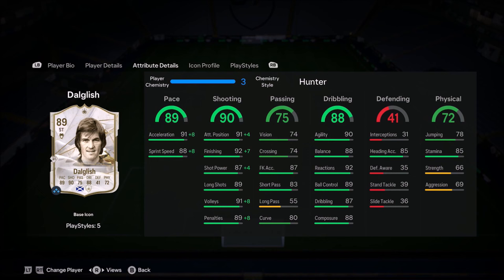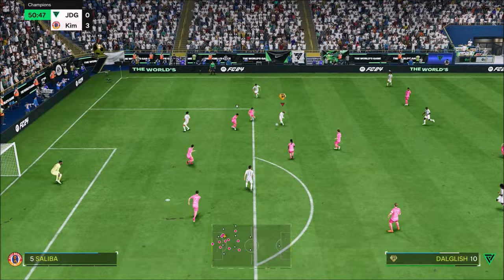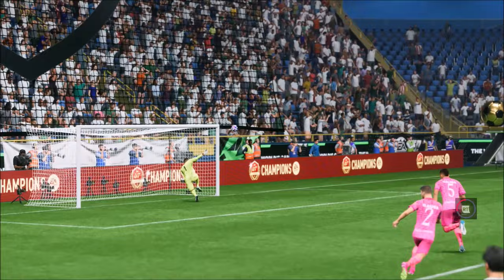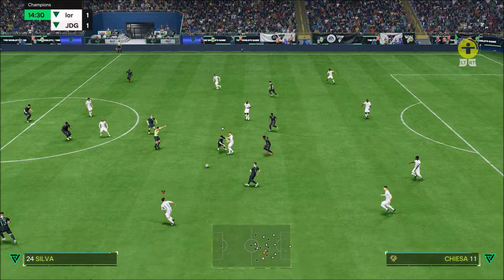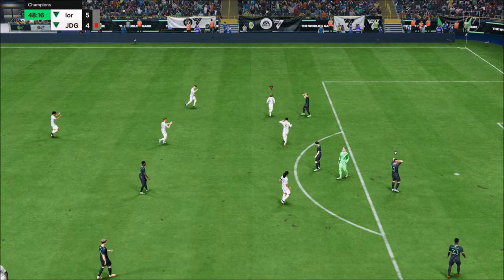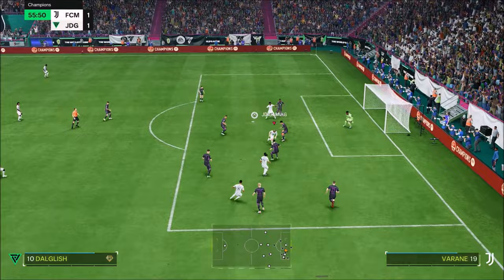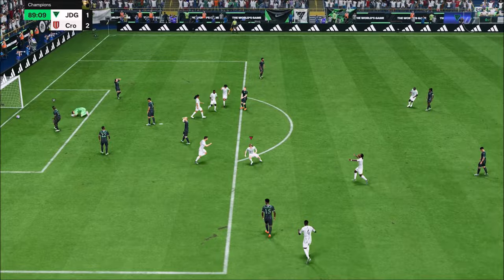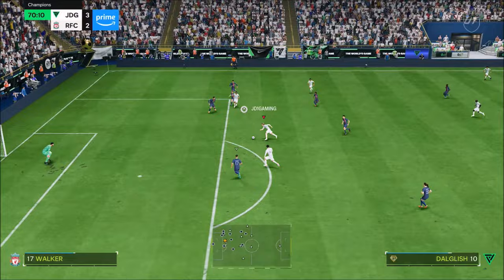CRACKED SHOOTING!!!!! ICON 89 RATED KENNY "THE KING" DALGLISH PLAYER REVIEW - EA FC24 ULTIMATE TEAM